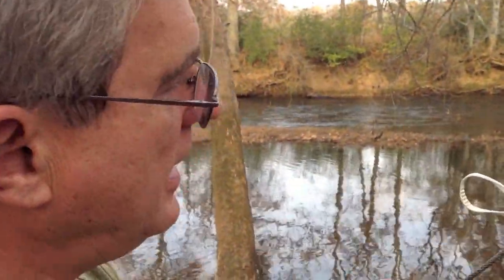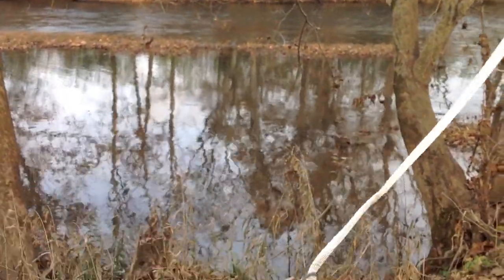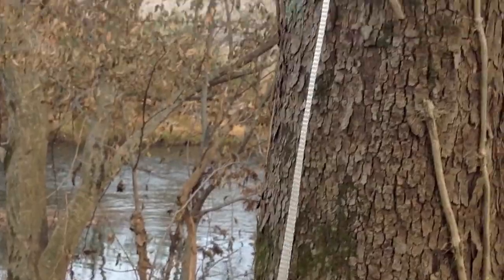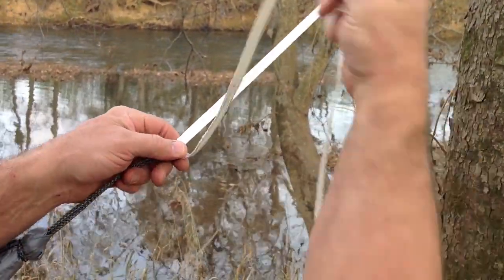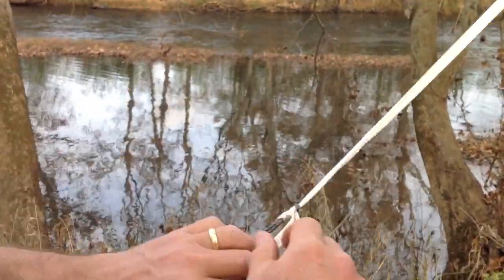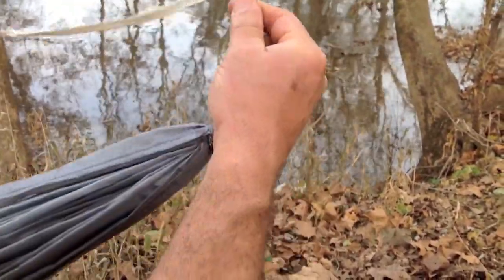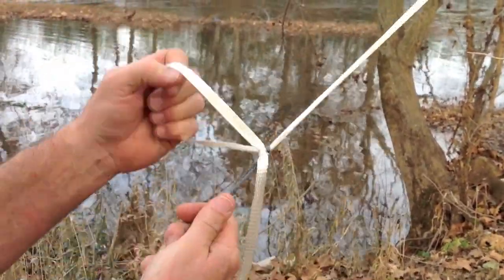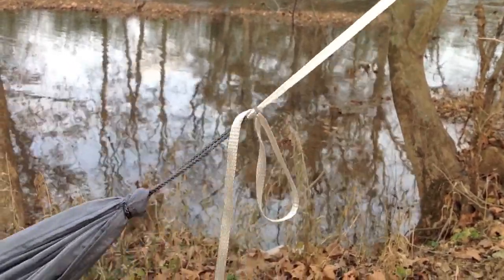The Becket Hitch Knot (a.k.a., The Slippery Sheet Bend Knot)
Tin Man describes how to tie the becket hitch knot (a.k.a., the slippery sheet bend knot) to secure the suspension of the AntiGravityGear Quicksilver Hammock.